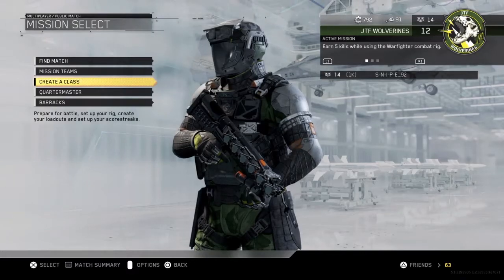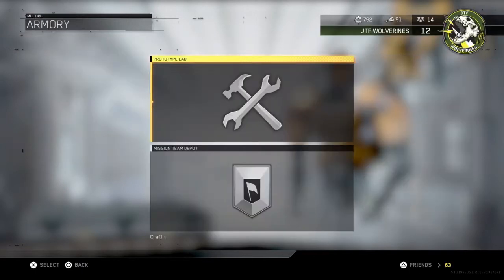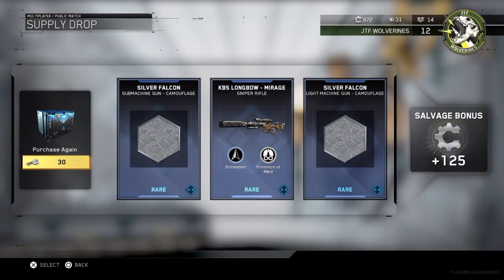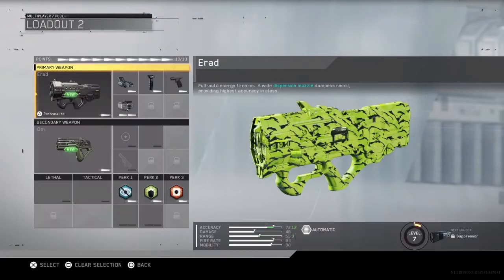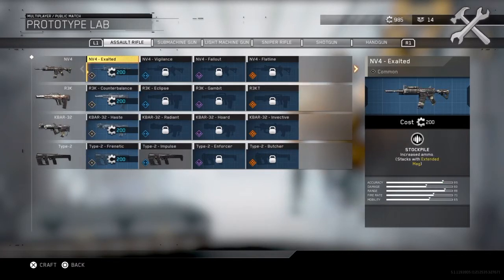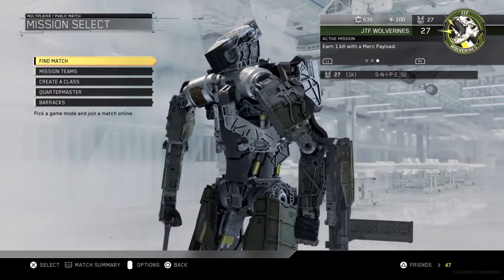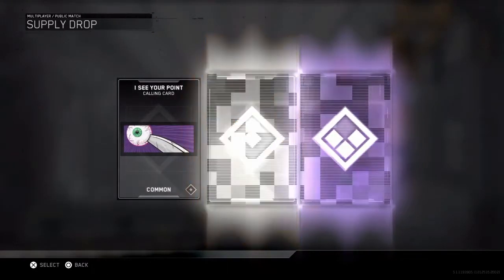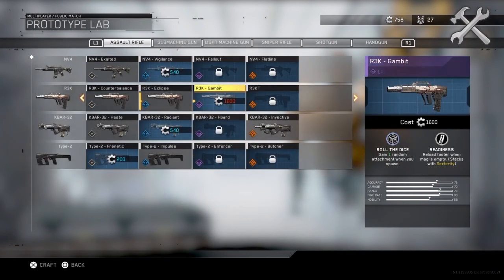MY FIRST SUPPLY DROP OPENING ON INFINITE WARFARE!! - 6 SUPPLY DROP OPENING (BLACK OPS 3)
Hey guys!

RoadTo2K is happening soon

STAY SAVAGE